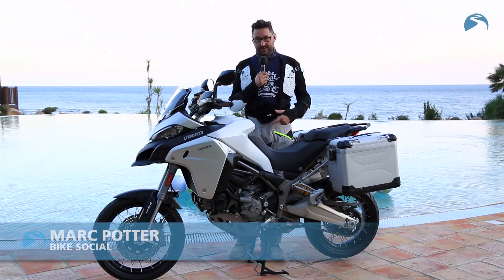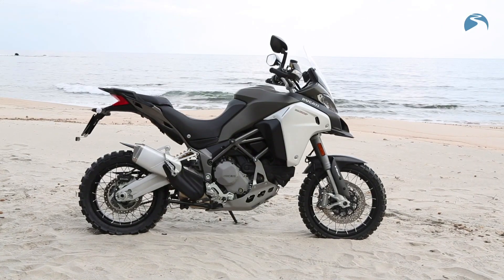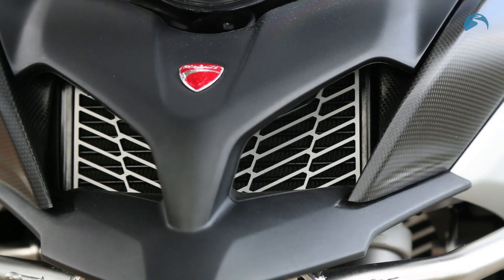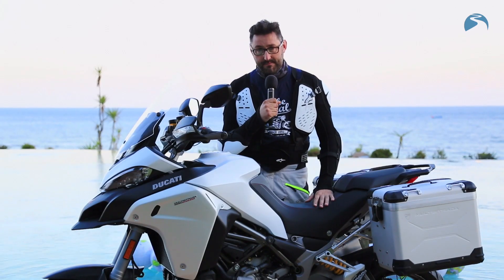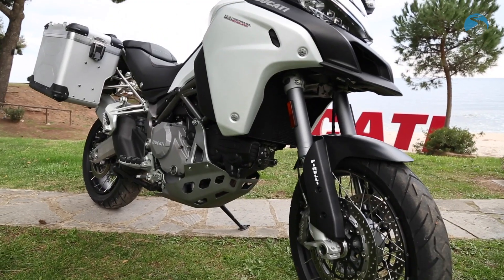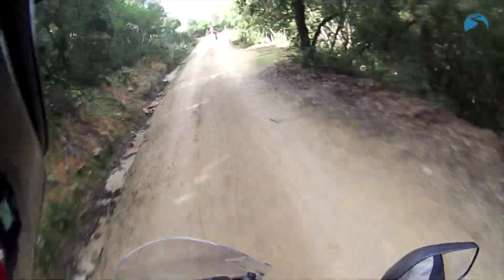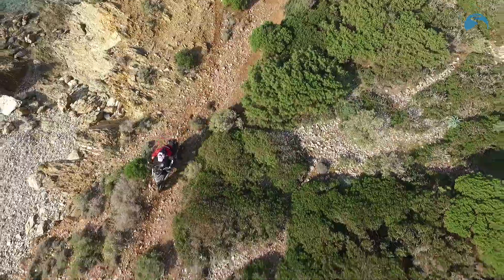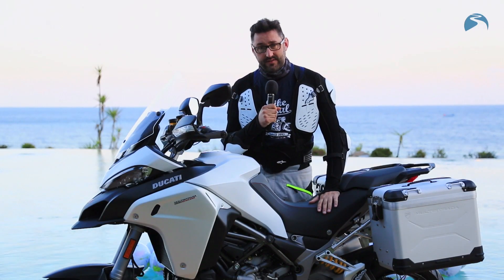Ducati Multistrada 1200 Enduro: World First Full Test and Review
Ducati's new Multistrada 1200 Enduro is the new 2016 Multistrada with added beef! Using the same basic engine and chassis as the standard Multistrada, the Multistrada Enduro is a wholly different bike with taller suspension new styling and bodywork, spoked wheels with an 18-inch front wheel, totally new engine mapping and genuine off-road ability. Interested in Overland motorcycling? The Multistrada 1200 Enduro now truly is a bike that can take you, your luggage and a pillion on a global adventure.